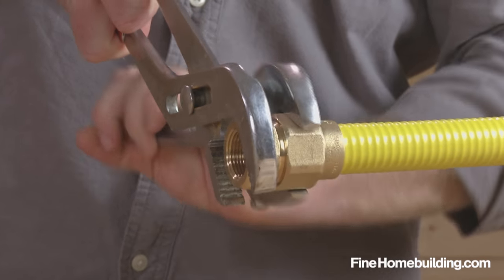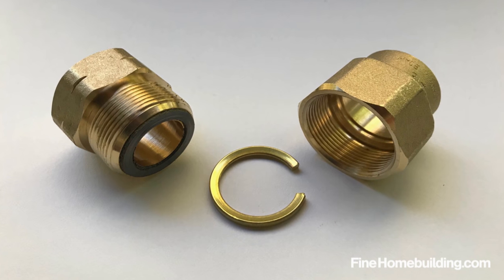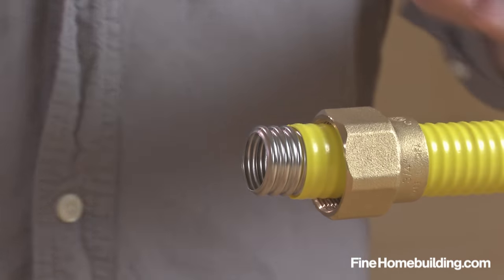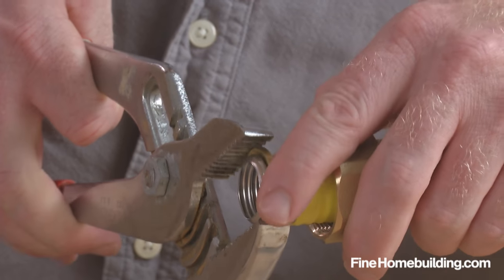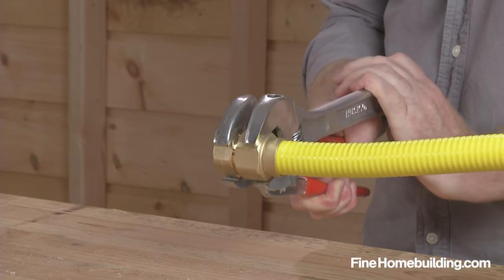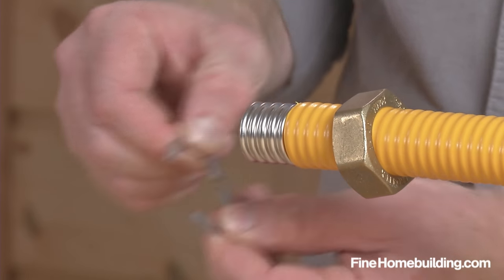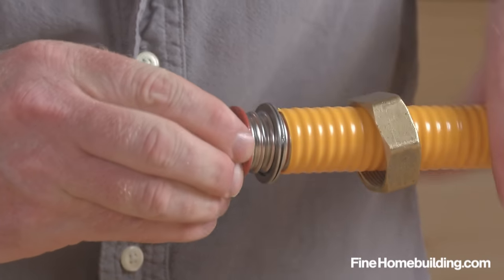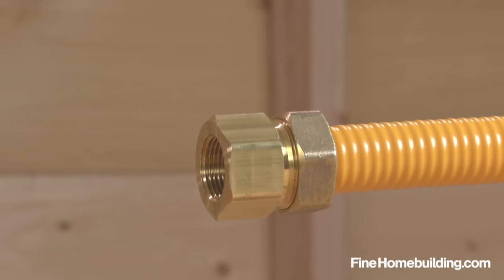How to Install CSST Fittings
Two ways to connect flexible natural gas and propane pipes.
Corrugated Stainless Steel Tubing, or CSST, is a flexible tubing used to supply natural gas and propane in buildings. Compression fittings are used to make transitions between pipes. Here’s how they work...